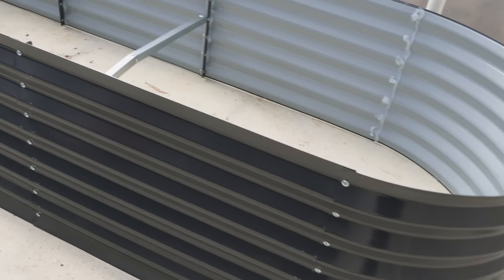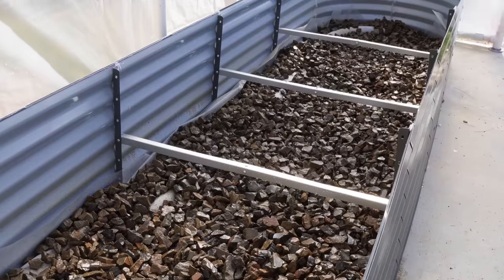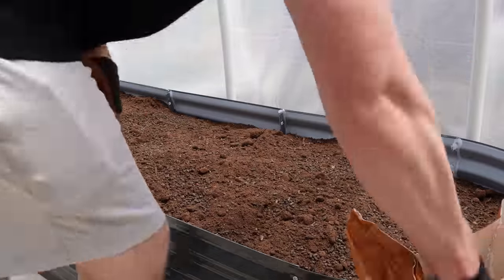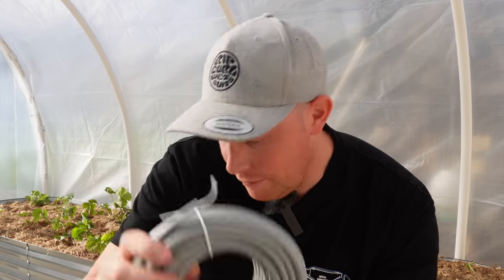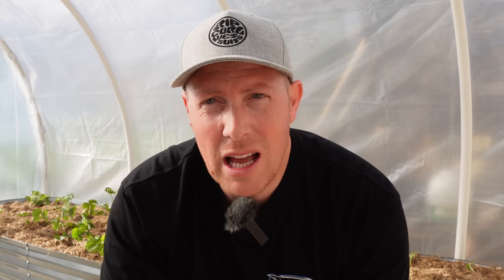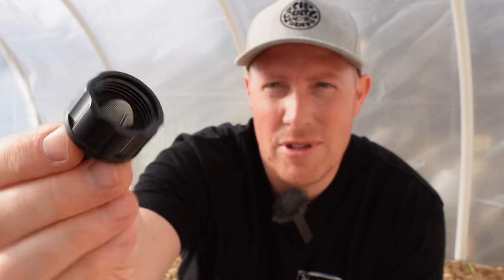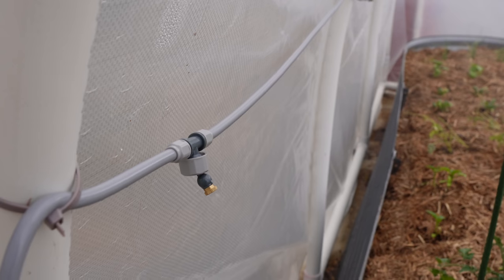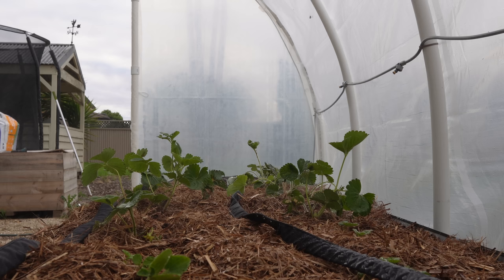Greenhouse plant beds and Irrigation misting system! DIY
Hi Everyone

Fitting out my Greenhouse

Garden beds used are from eBay "green thumbs planter beds" and you will find a host of sizes.

@hoselink misting system is available on Hoselink's website,
this is an Australian brand, similar products for sale across the globe

Any questions please drop in the comments

Thanks

James